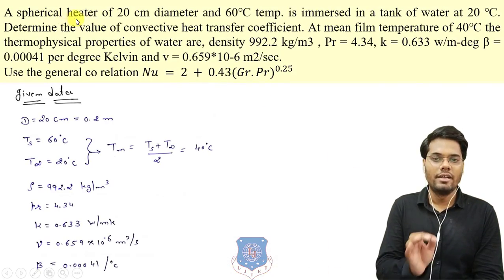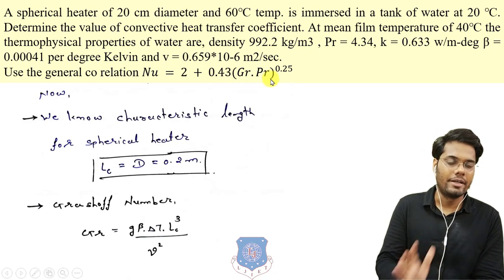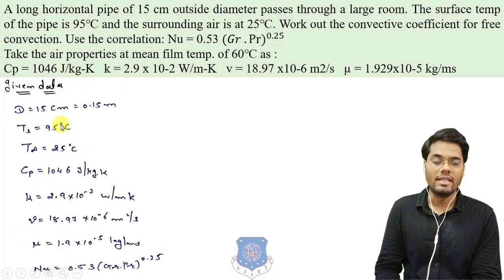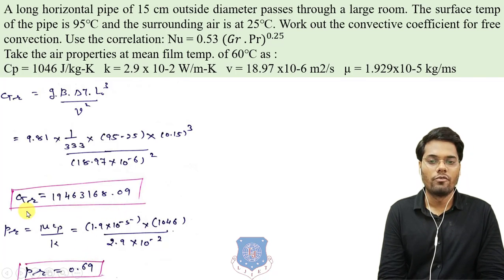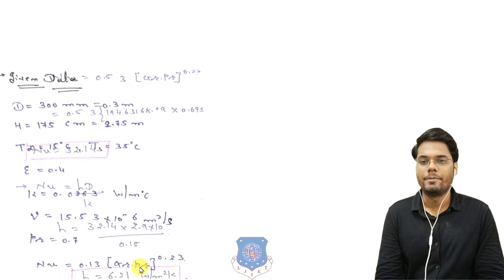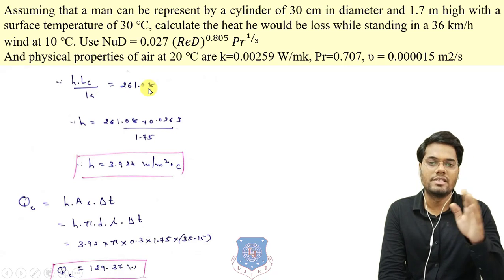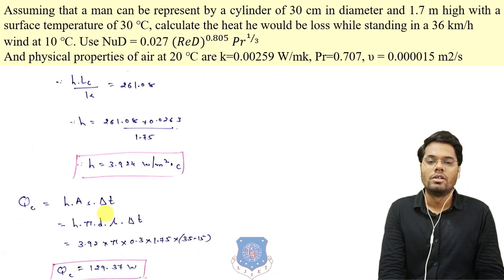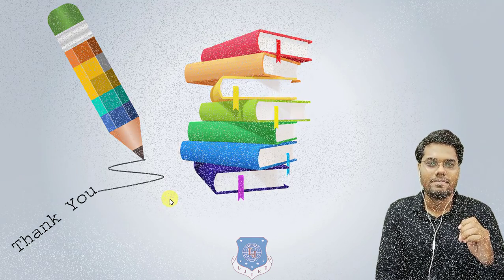L 47 Numerical on Free Convection Part 02 | Heat Transfer | Mechanical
Heat Transfer Lecture Series by ParthThakkar

Numerical on Free Convection

Reference:-
Heat and Mass Transfer - Er. R.K. RAJPUT
HEAT TRANSFER - A Practical Approach - YUNUS CENGEL
Made @ LJIET